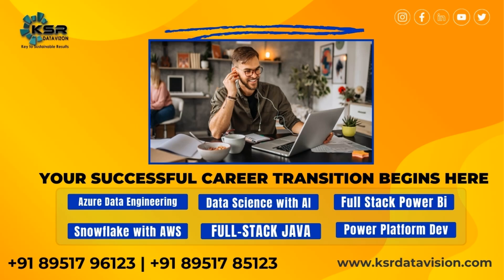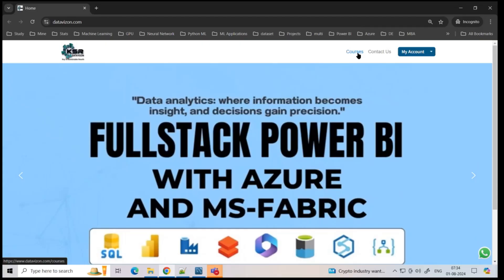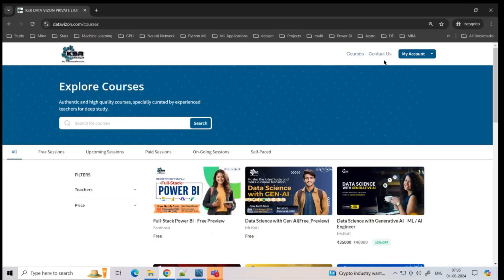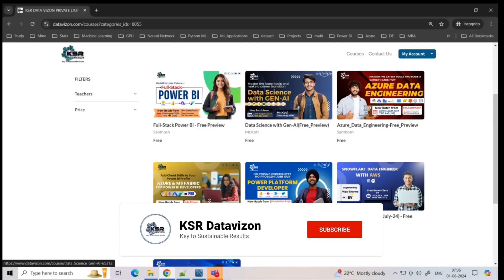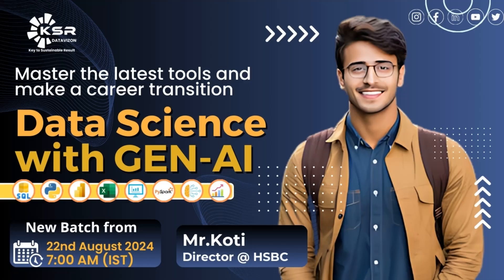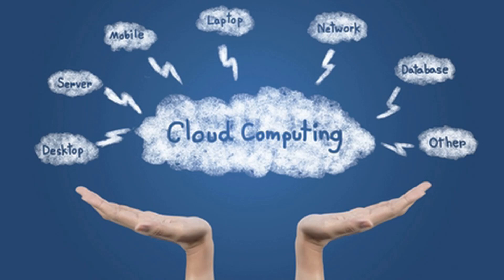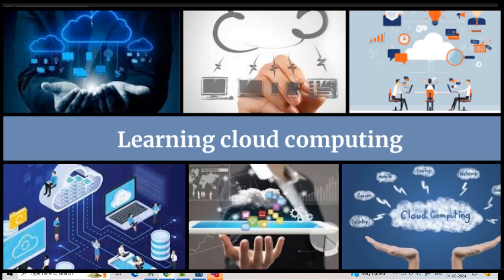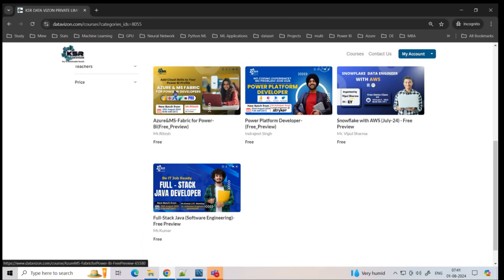Future Proof Your Career | August Month Updates | Azure, Power Bi, SQL, Data Science, Java, PPD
Transform Your Career: Become a Java Full Stack Developer
Become a proficient Java Full Stack Developer. Learn to build robust web applications with hands-on training in Java, Spring Boot, Angular, React, and more. Boost your career prospects today!

What is Java Full Stack Development?
Java Full Stack Development is an integrated approach to building complete web applications, leveraging both front-end and back-end technologies. Our program covers essential tools and frameworks like Java, Spring Boot, Angular, and React, equipping you with the skills to develop scalable, dynamic, and user-friendly applications. Start your journey to becoming a proficient Java Full Stack Developer and unlock exciting career opportunities in the software development industry.

Benefits of Full Stack Java Development:-
Java Full Stack Development equips you with the skills to handle both front-end and back-end technologies, including Java, Spring Boot, Angular, and React. This holistic approach allows you to build robust, scalable web applications from start to finish. Mastering these technologies enhances your problem-solving abilities, improves project efficiency, and boosts career prospects with high-demand job opportunities. Gain a comprehensive understanding of the development lifecycle and become a versatile asset in the tech industry.